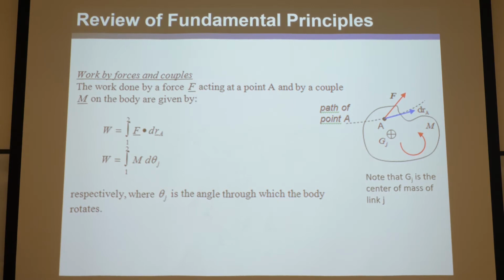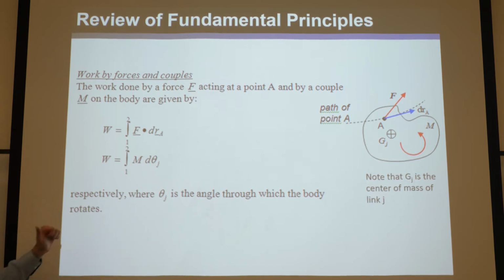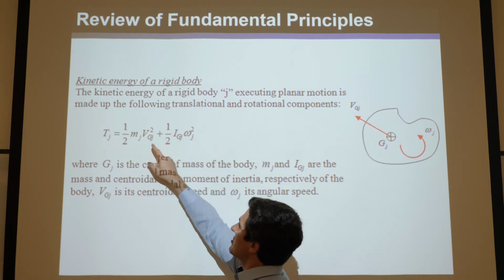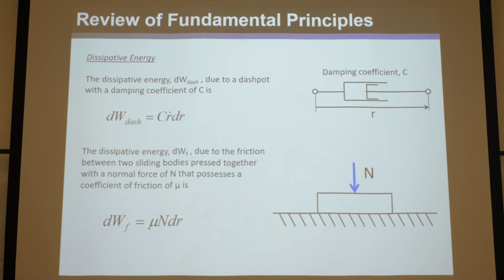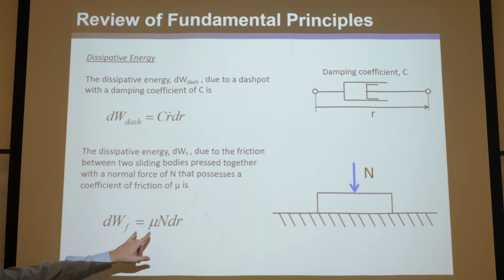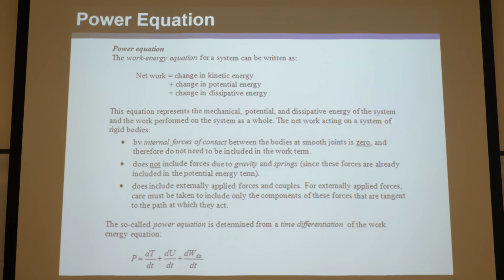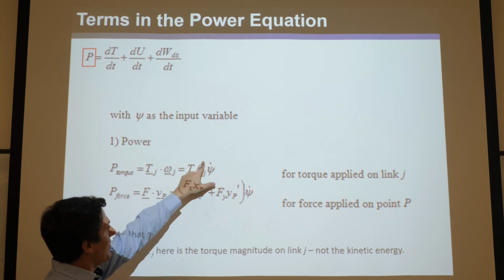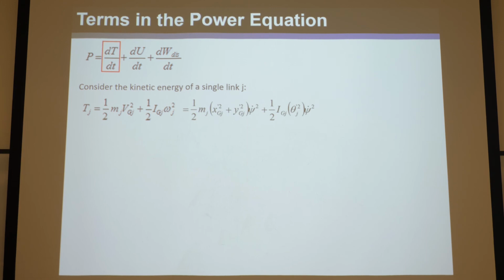Traditional Mechanisms and Mechanical Systems: Topic 6 Part 1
This video is part of a raw unedited lecture series about traditional mechanisms and mechanical systems given by Professor Jonathan Hopkins at UCLA. Specifically, Topic 6 reviews the principles of energy and power in the context of traditional mechanisms. The power equation uses the kinematic coefficients of a mechanism to calculate all external loads imparted onto the mechanism. The equation considers the mechanism’s kinetic energy, gravitation and elastic strain energy, and heat dissipation generated from contact friction and dashpot dampers. The power equation is not capable of calculating internal forces and moments.